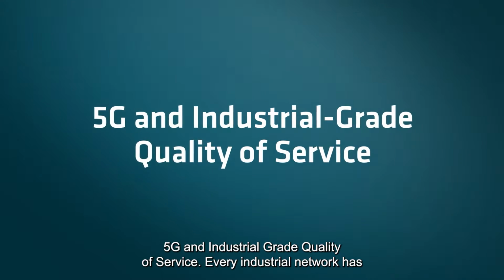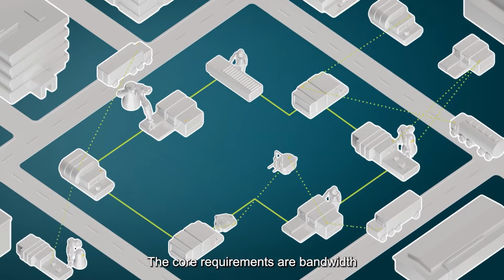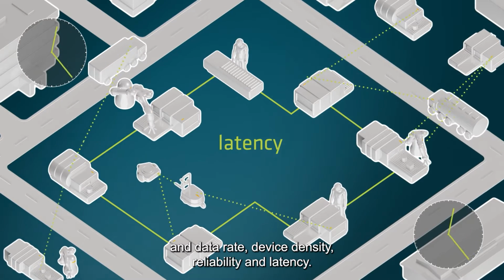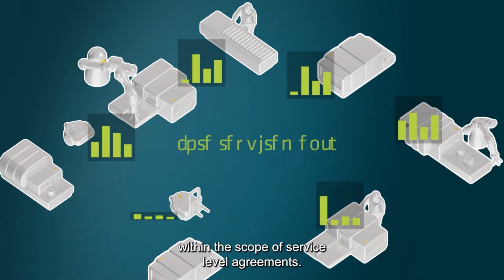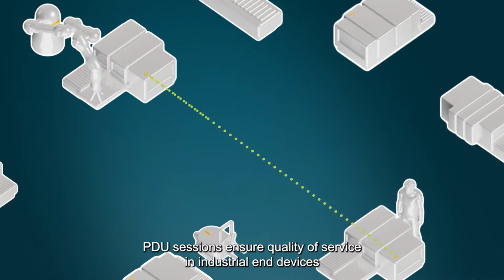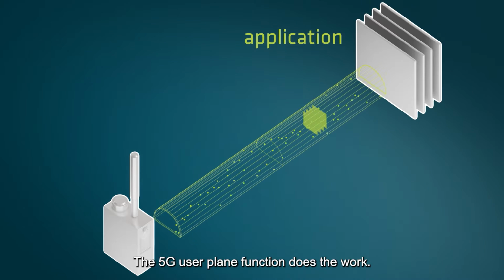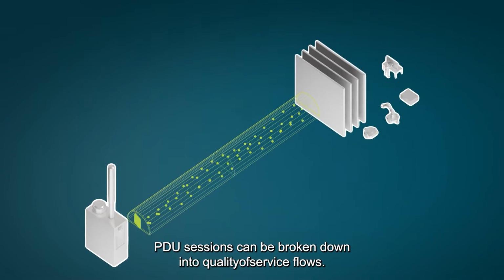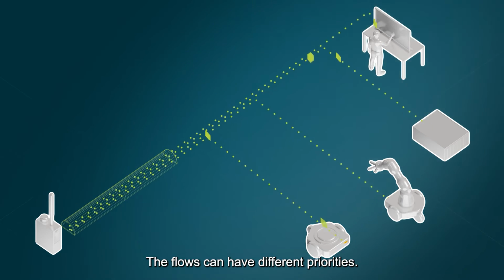Industrial-Grade Quality of Service (QoS)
Step into the future with industrial-grade 5G quality of service solutions!

This video provides an overview of how 5G quality of service (QoS) can support the implementation of industrial applications. As 5G systems become integrated in factories, it’s becoming increasingly important for key players involved in developing and operating Industrial IoT  applications to understand the 5G QoS model and how applications can interact with the 5G network. This will help customize and configure its capabilities to meet particular requirements. This video describes the functionality of 5G QoS from an end-user perspective and explains the terminology used in  connection with configuring and using it.